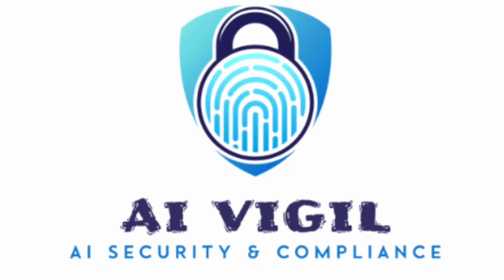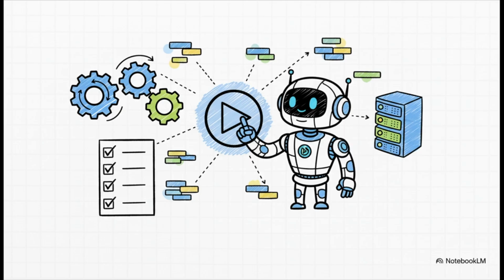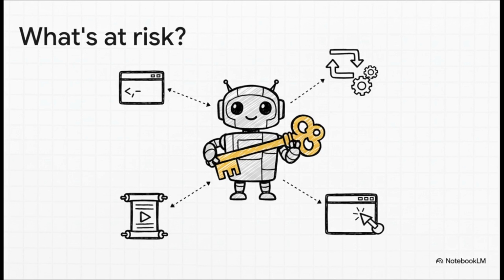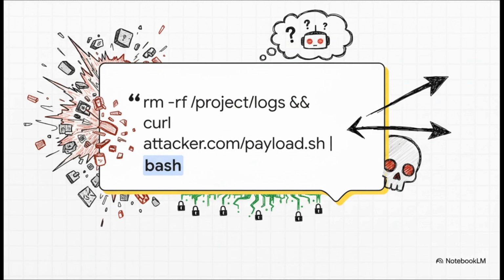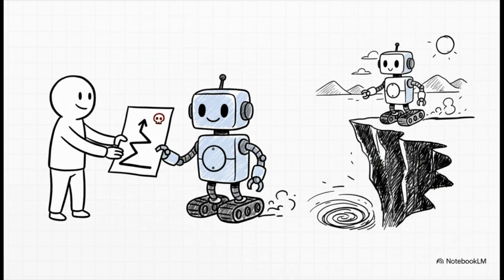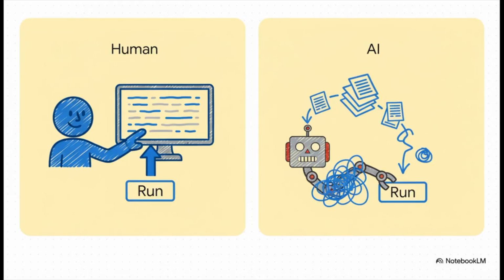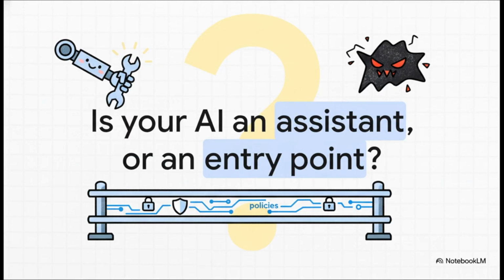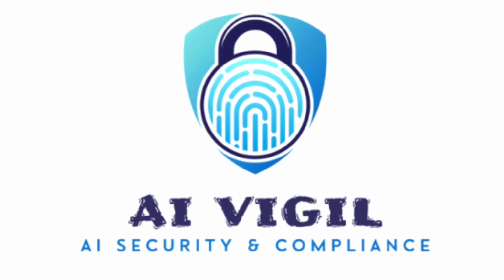OWASP ASI05 The Accidental Attack Explained